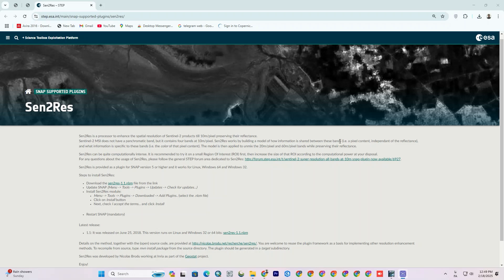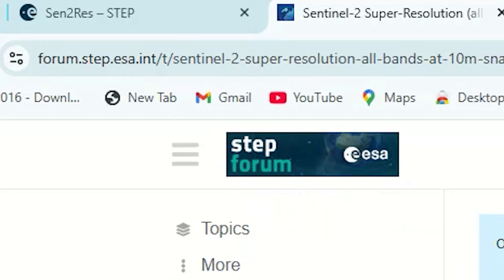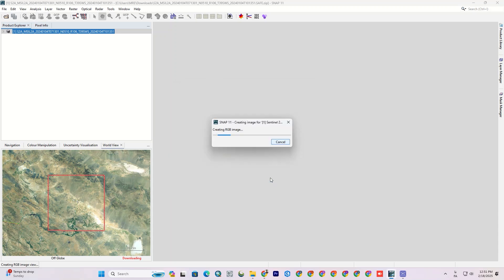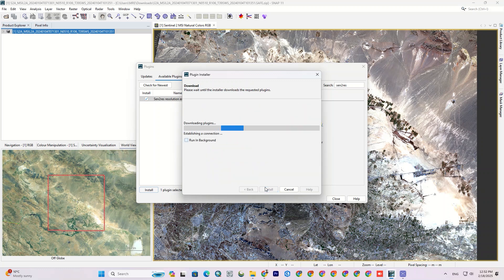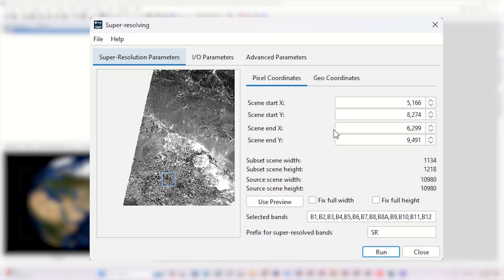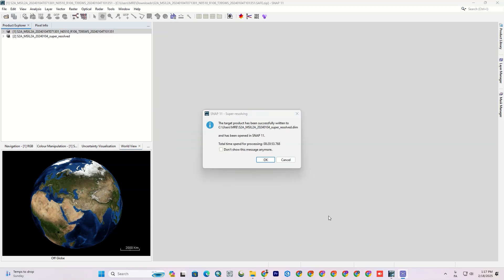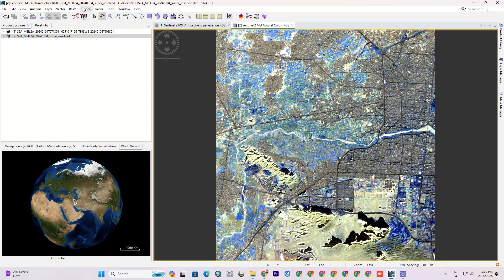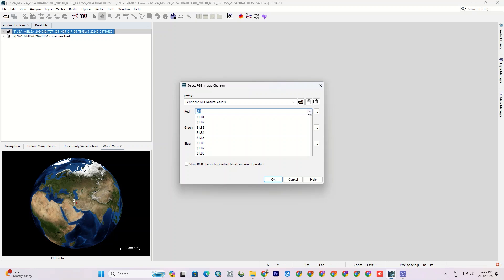Improve Sentinel-2 Imagery Spatial Resolution Using SEN2RES Plugin (All Bands at 10m) in ESA SNAP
In this video, we show how to improve Sentinel-2 imagery spatial resolution using the SEN2RES plugin in ESA SNAP software. This tutorial demonstrates the process of applying super-resolution to Sentinel-2 images, achieving 10-meter resolution across all bands. Learn how to efficiently process satellite imagery, select and manage bands, and enhance image clarity for better analysis. Whether you’re focused on remote sensing or geospatial data analysis, this guide will help you optimize high-resolution imagery for your projects. Watch now for an in-depth look at improving Sentinel-2 spatial resolution with SEN2RES!

🔍 For any questions about the usage of Sen2Res, please follow the general STEP forum area dedicated to Sen2Res: